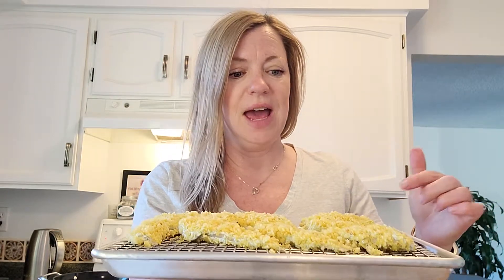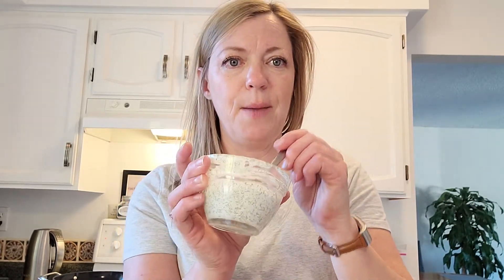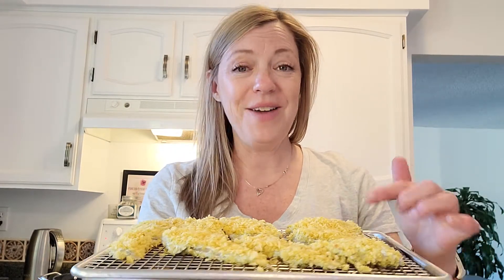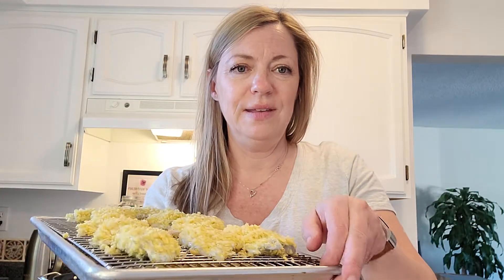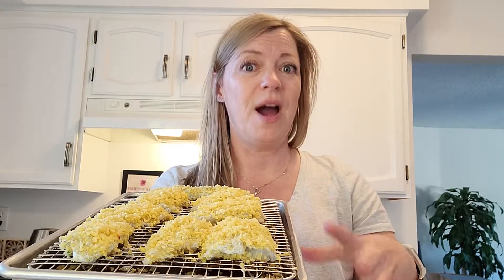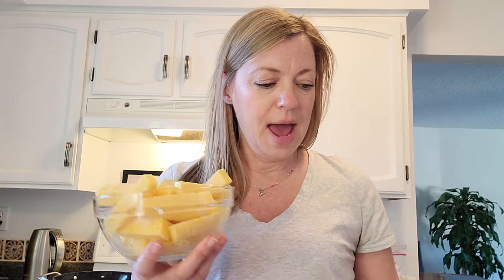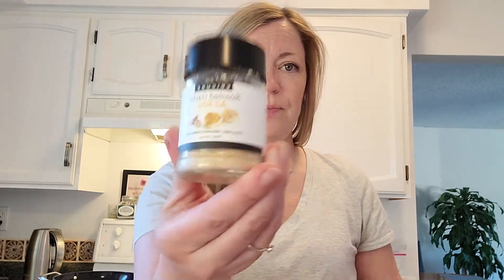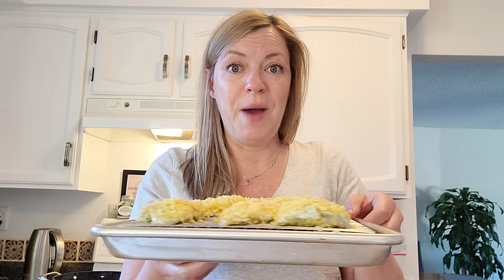Gluten-Free Tastiest Baked Fish and Polenta Fries (Healthier Fish & Chips!)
This super fun and tasty fish is slathered with Lemon Dilly Sauce and crusted in, yup, crunchy, low sodium potato chips!  Baked in the oven, not fried. Add in some seasoned polenta fries and you have a delicious new family favourite!